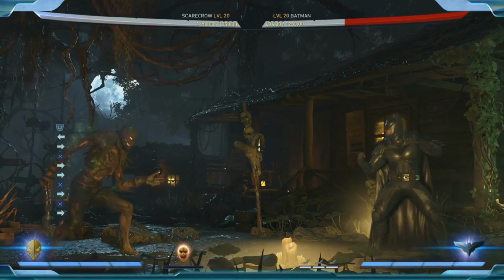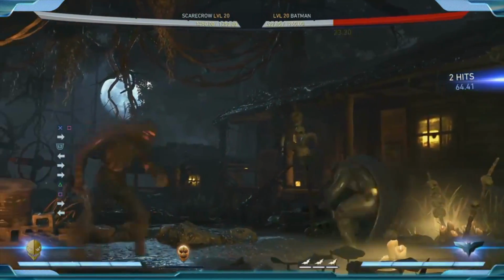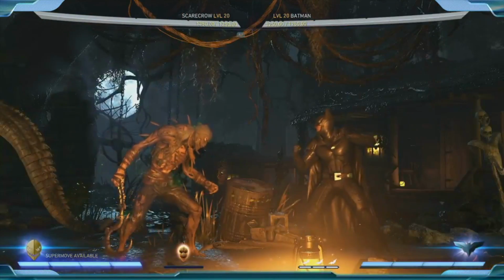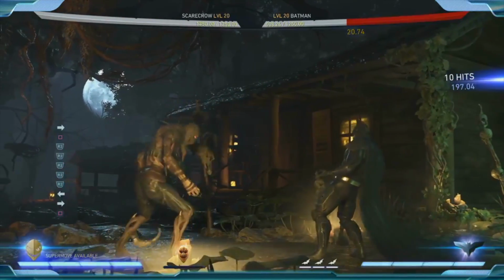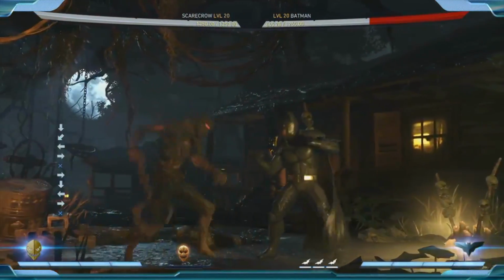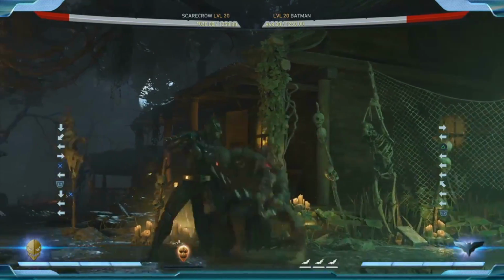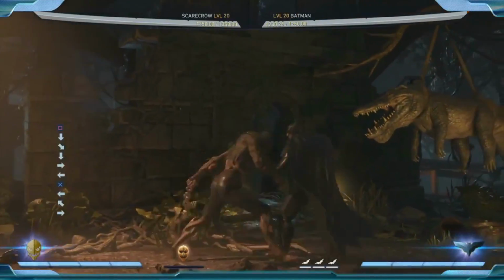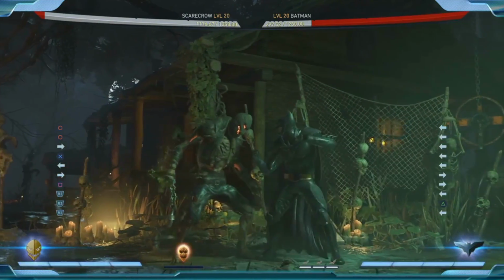Injustice 2: "Scarecrow" Gameplay, Epic Gear & New Abilities Breakdown (Injustice Gods Among Us 2)